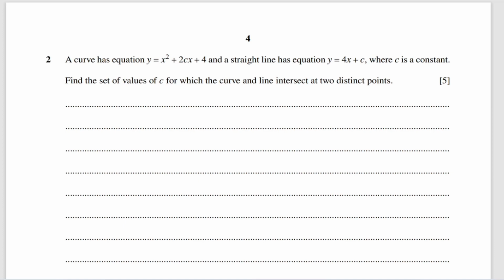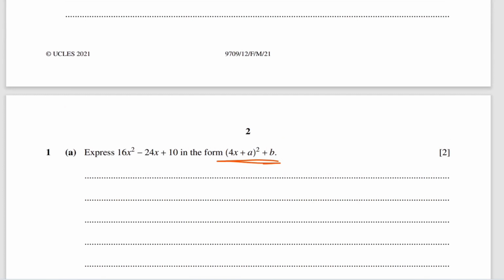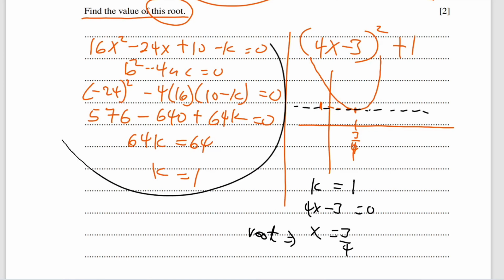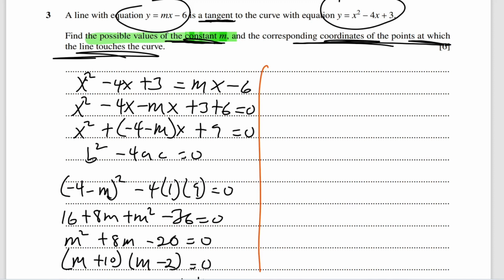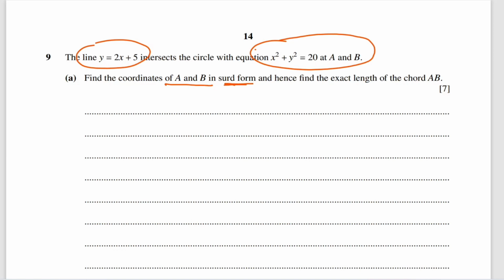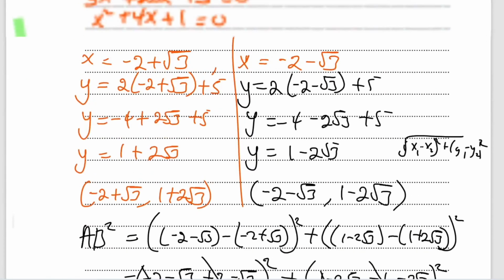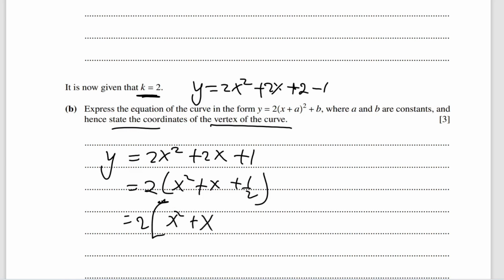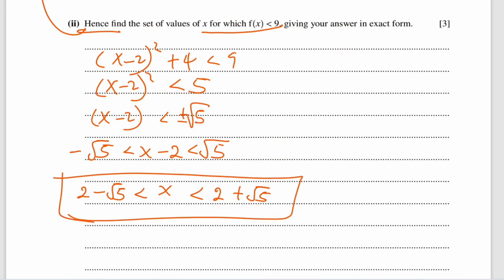Ace Exams | Quadratics | AS Pure Maths | 9709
This videos solves exams style questions on quadratics.